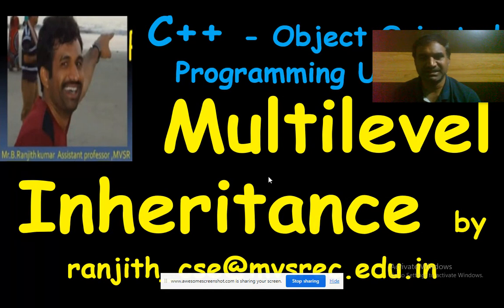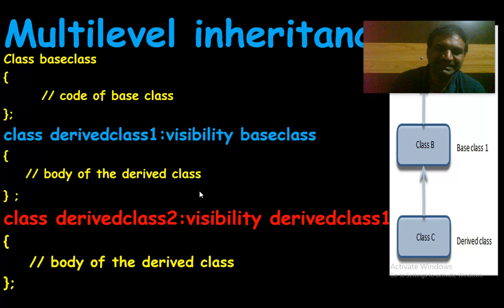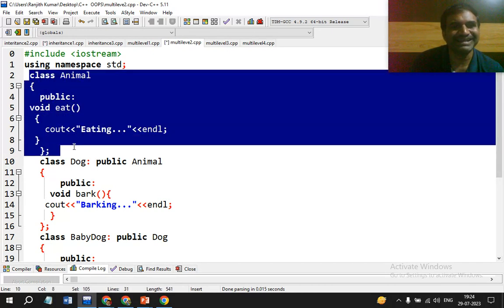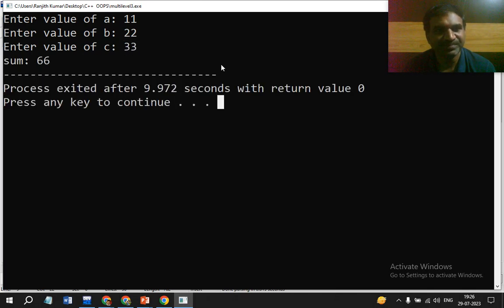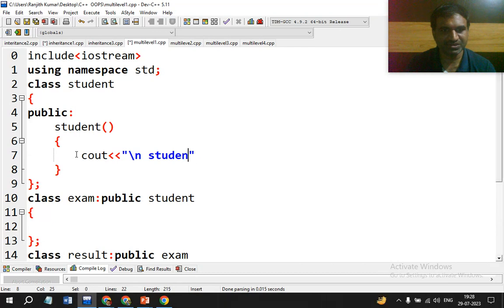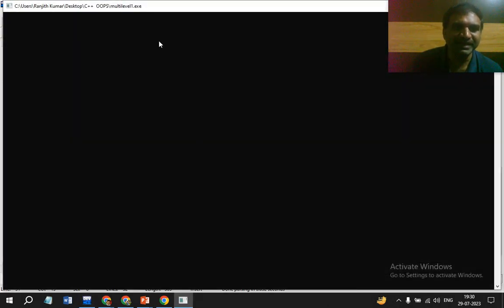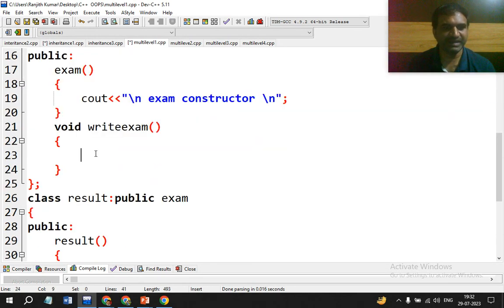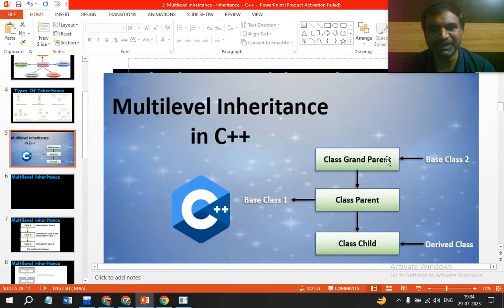MultiLevel Inheritance in C++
Basics of Inheritance syntax
Base class derived class terminology
Constructors execution  Order in Inheritance
Object oriented programming using C++
programming for Problem solving using C++